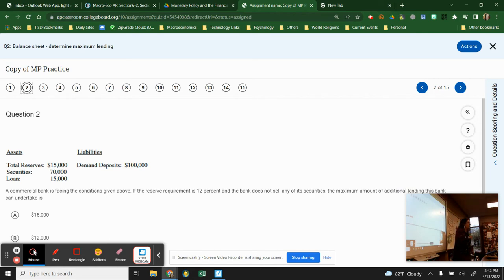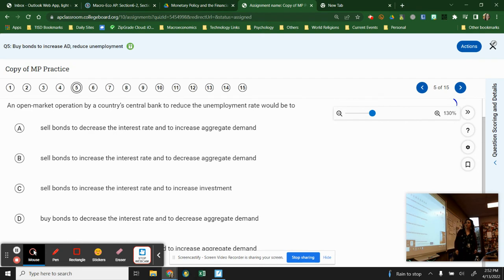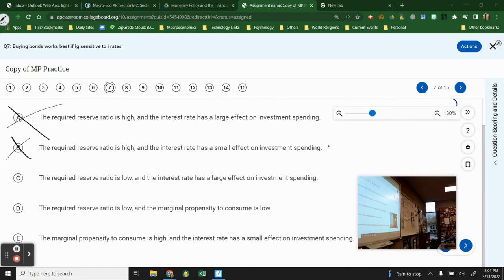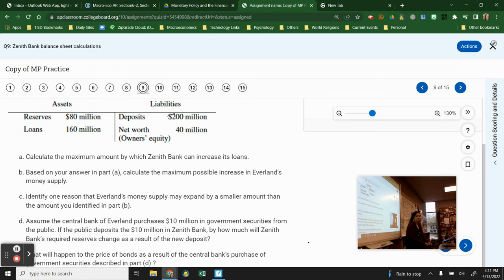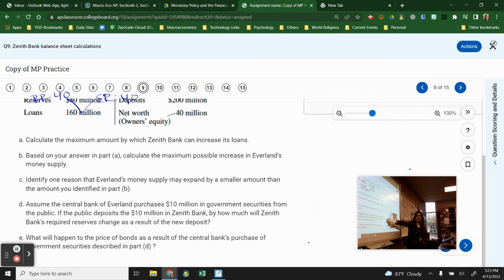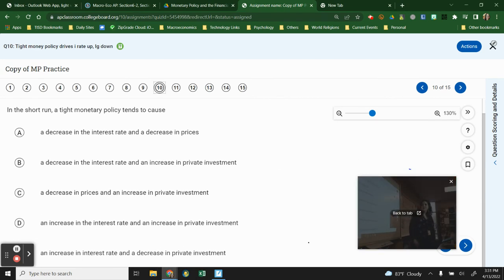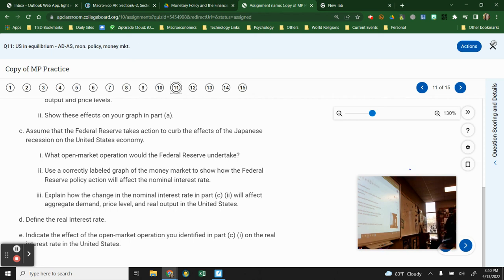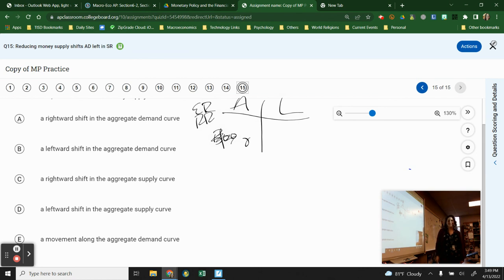Unit 6 Exam